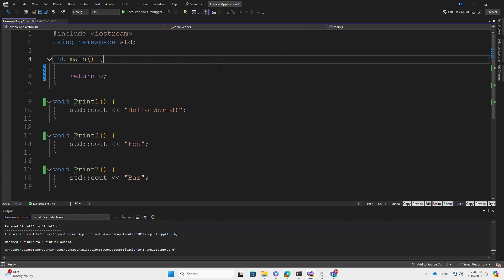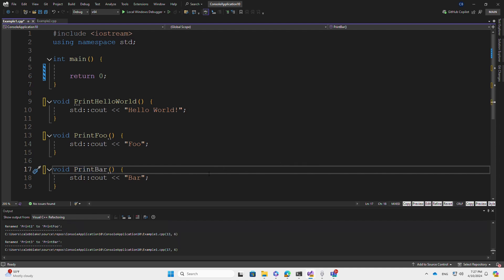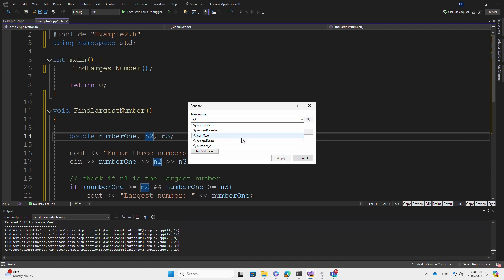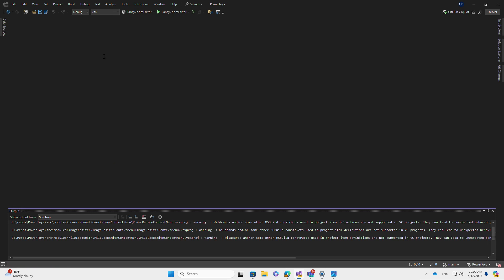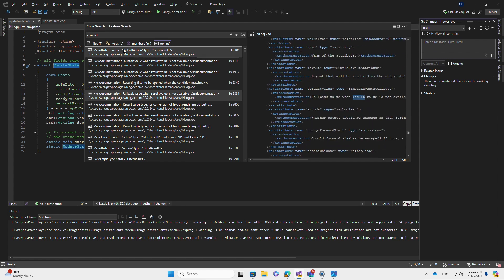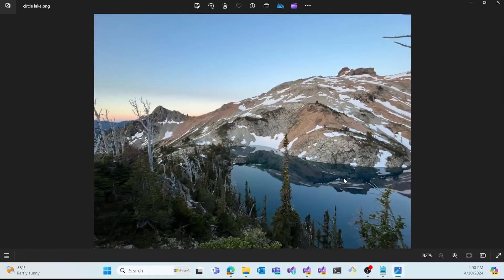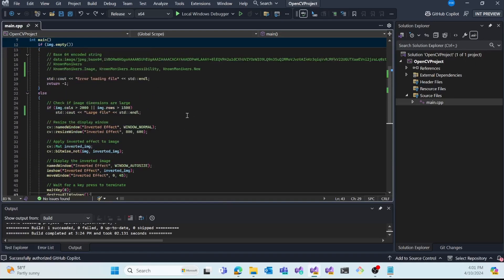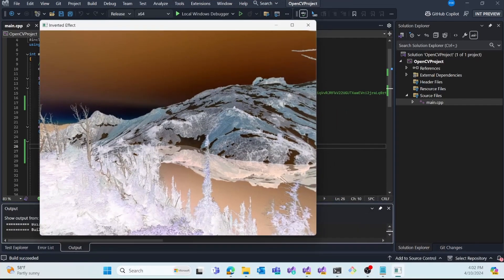New Editor Features in Visual Studio for C++ Programmers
Find out all about some of the new Visual Studio editor features we've added for C++ developers, such as Rename Suggestions, All-in-one Search, and more.

Sign up for the free Pure Virtual C++ 2024 conference on April 30th